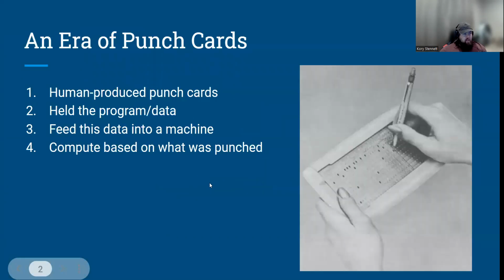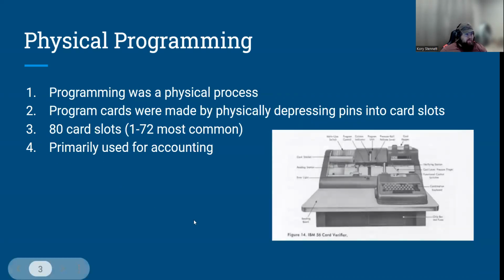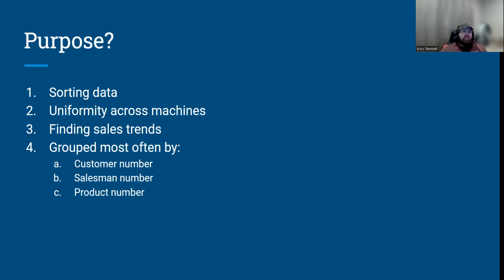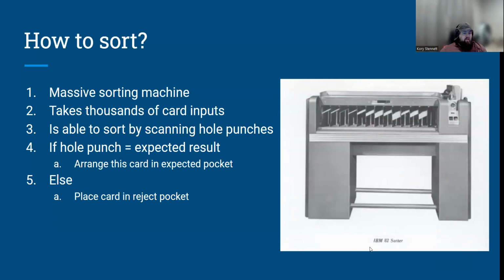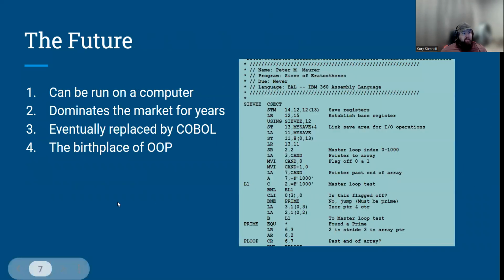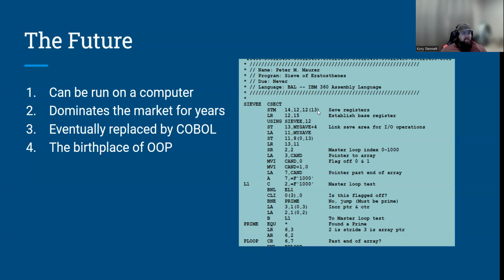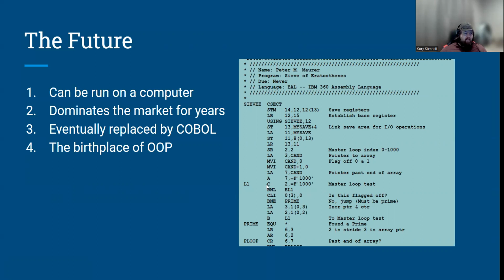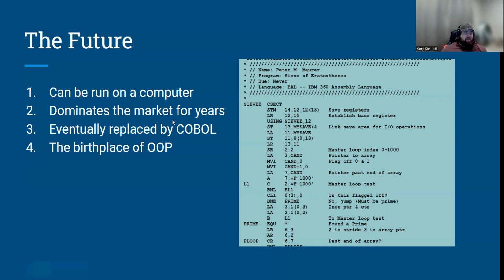CS220 Capstone Project: BASIC Assembler Language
Just a little research project I threw together for school, and due to my interest in the past computer architectures that brought us to modern computer systems.